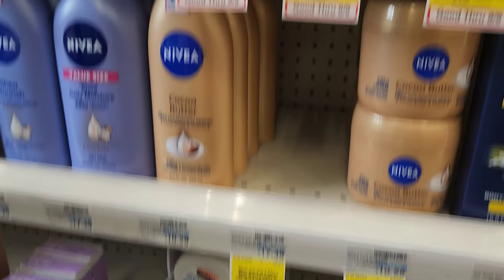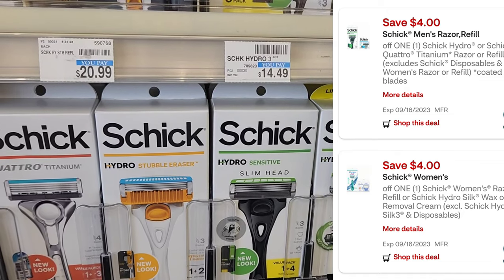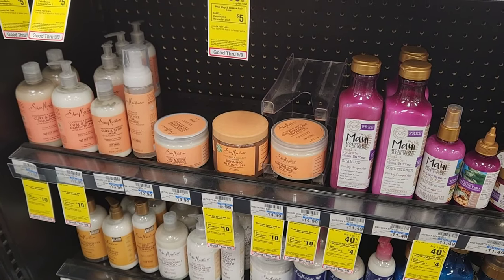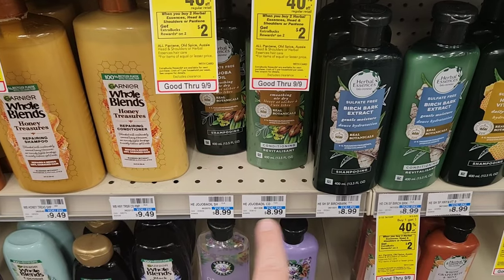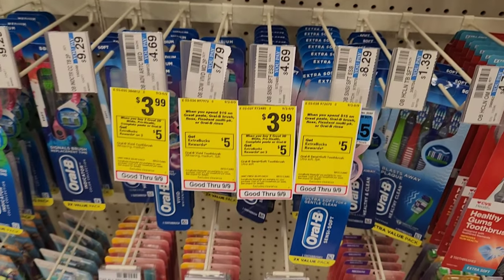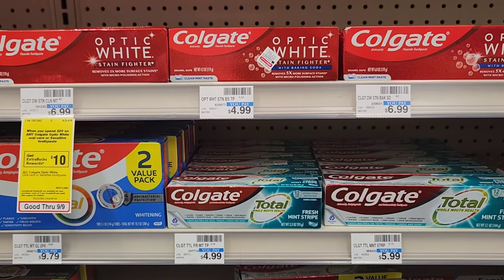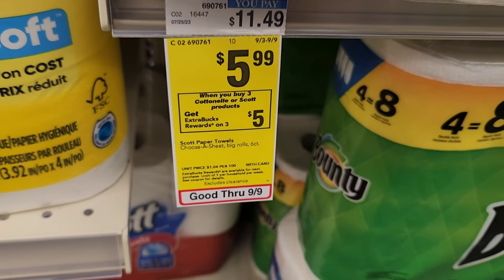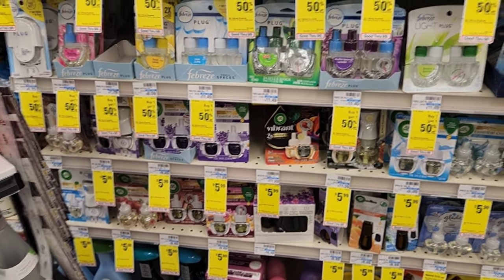CVS Extreme Couponing Haul| Spend Deal Included| Save-A-Lot Sunday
CVS Couponing Haul for the week of 9/3/23